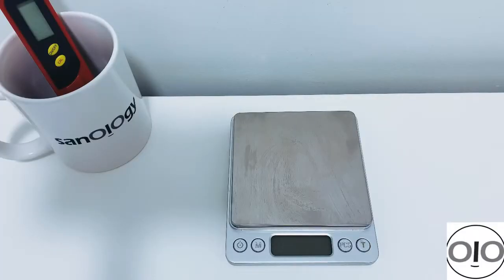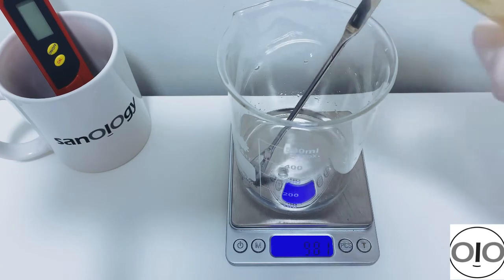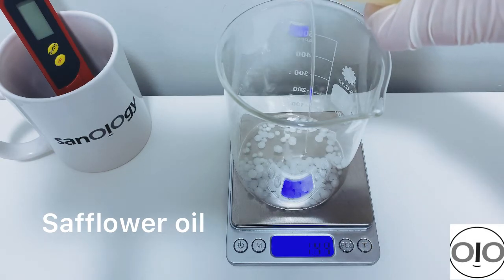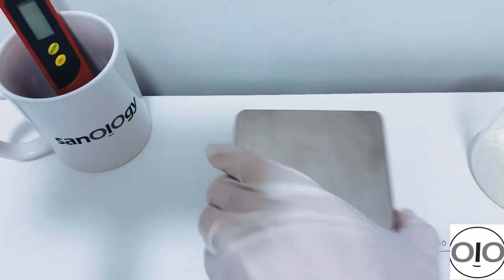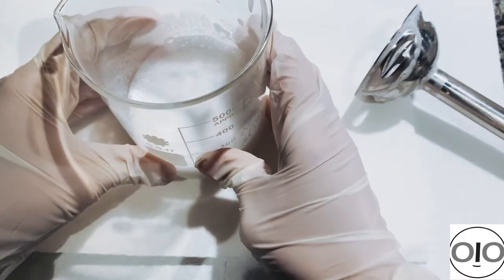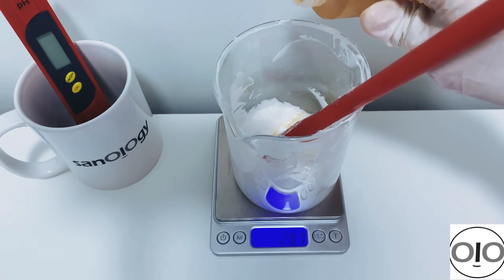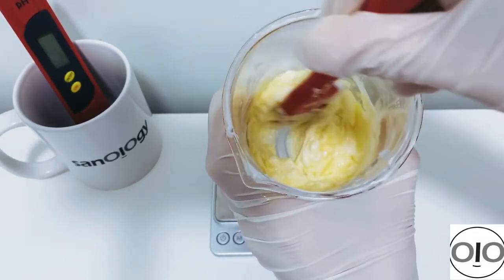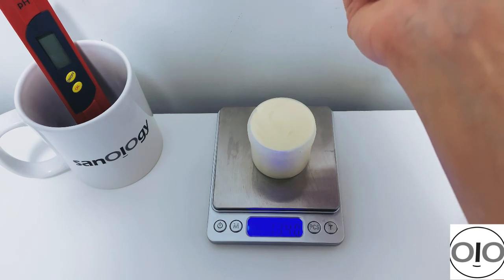How to formulate hydrating body lotion; Tangerine Body lotion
Hello every one, in this video I want to show you how to formulate a perfect hydrating body lotion, I used Tangerine EO in this formulation, so it has lovely smell and also great yellow color.
I put complete formulation at the end of this video, but the ingredient list is as below :
Water phase:
 DW
 Aloe vera extract
 Glycerin
 Propanediol
 DL-Panthenol
Oil phase:
 Cetearyl alcohol
 Safflower oil
 Shea butter
        Apricot kernel oil
 Glyceryl Stearate
 Polawax

Cool down phase:
 Dimethicone
 LGP
 Vit E
 EO
 Honeyquat